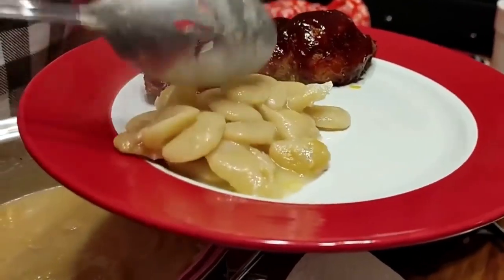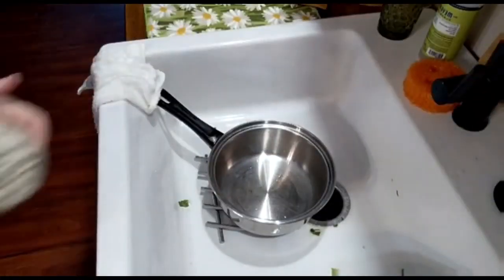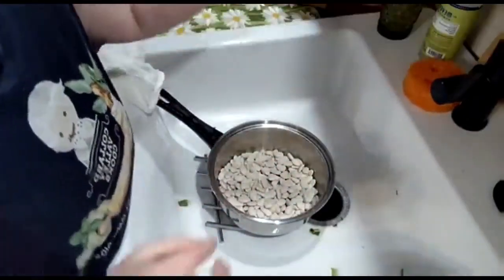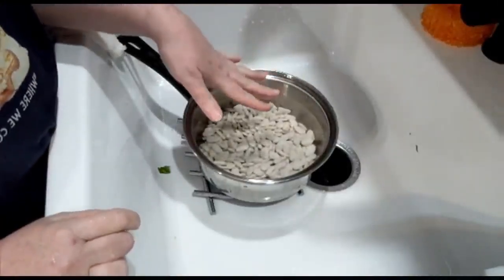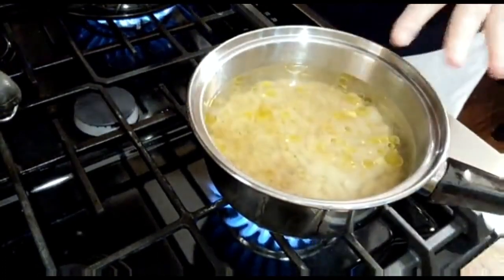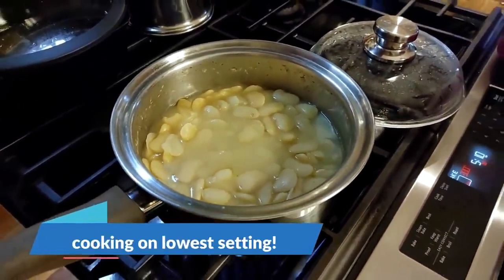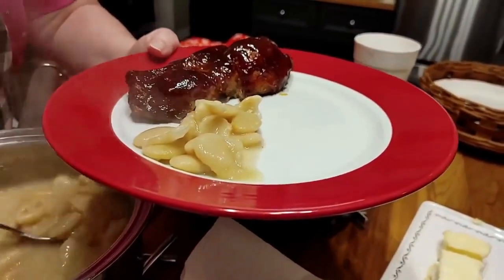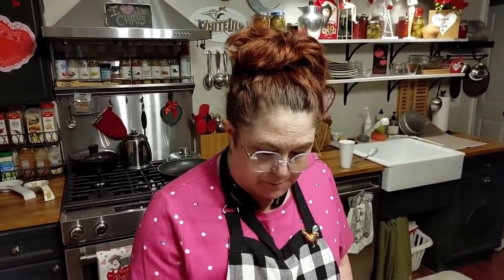How To Cook Butter Beans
Video Credit